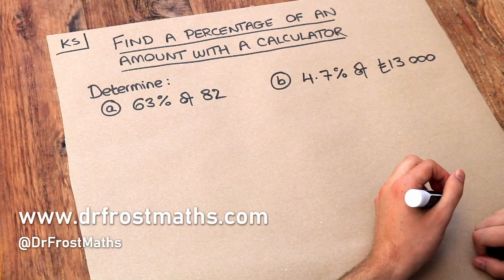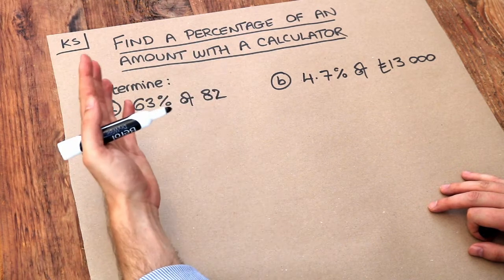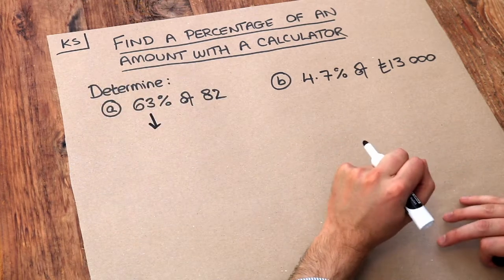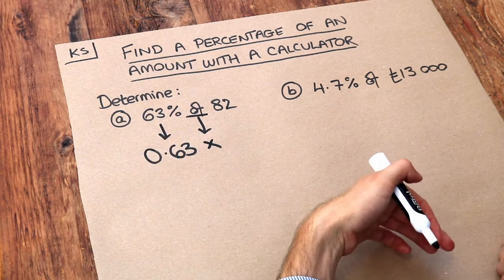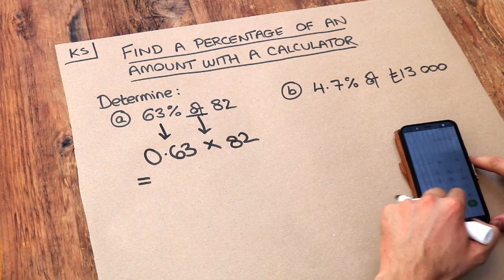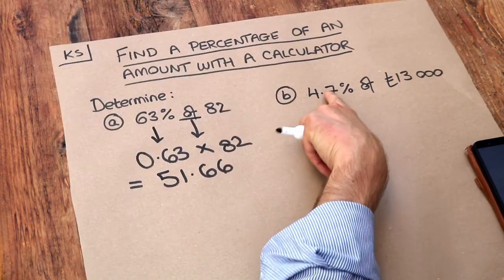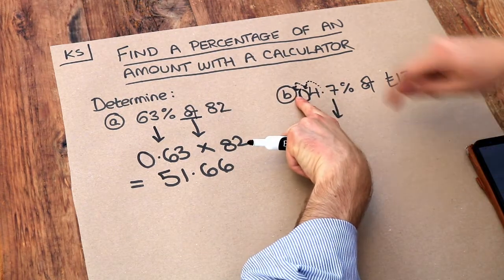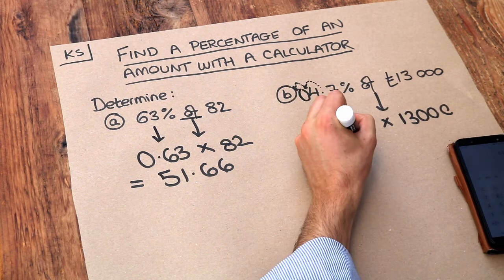Key Skill - Find the percentage of an amount with a calculator.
"Find the percentage of an amount with a calculator."